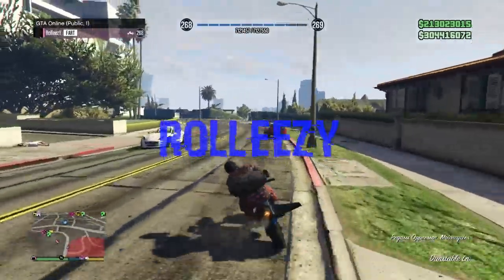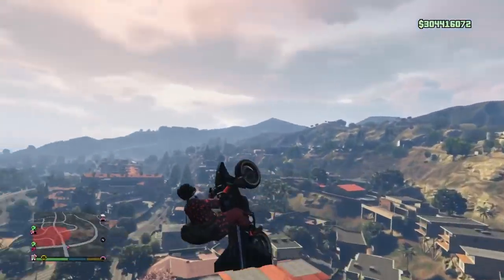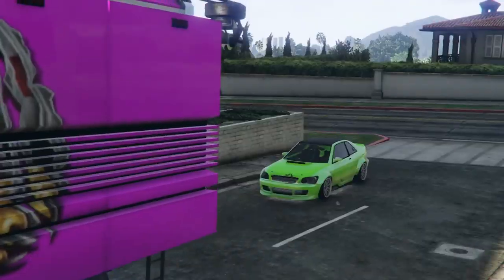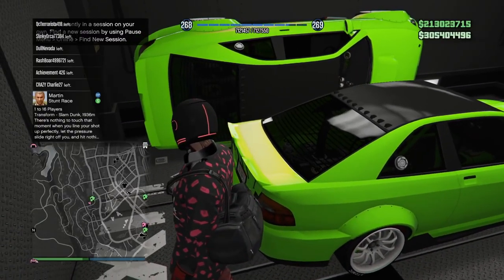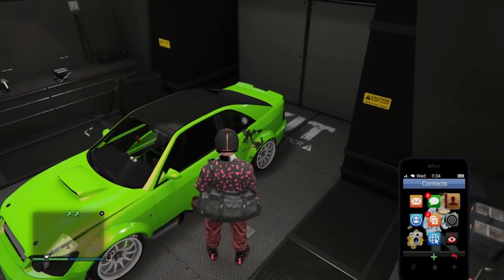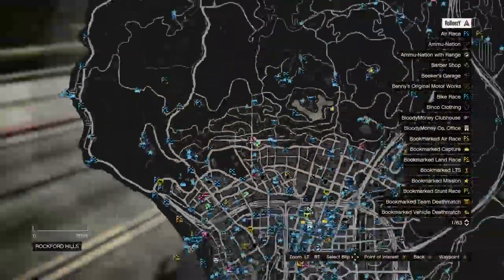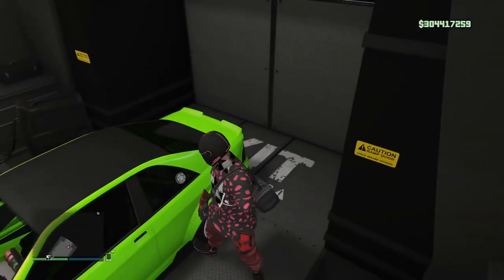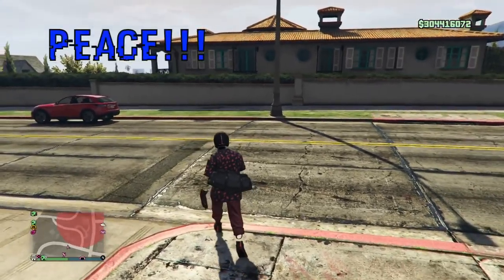*SOLO* UNLIMITED MONEY GLITCH*BEST EXPLANATION*CAR DUPLICATION GLITCH*MAKE MONEY FAST*GTA 5 ONLINE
WELCOME TO THIS BRAND NEW ROLLEEZY VIDEO. THE NEW DLC IS ALMOST UPON US AND WE NEED TO MAKE AS MUCH CASH AS POSSIBLE AND QUICK BECAUSE THIS DLC IS GOING TO BE VERY EXPENSIVE. IN THIS VIDEO I WILL GIVE THE BEST EXPLANATION OF THIS SOLO UNLIMITED MONEY GLITCH THAT WE CALL THE SULTAN RS DUPE GLITCH IN GTA 5 ONLINE DURING PATCH 1.41. THIS GLITCH CAN BE TRICKY BUT WITH THESE NEW AND AMAZING TIPS, I REALLY HOPE ALL YOU WILL BE ABLE TO HIT THIS WITH EASE AND MAKE MILLIONS IN PREPERATION FOR THIS NEW DLC DROPPING ON DEC.12 THIS COMING TURSDAY.

QUESTIONS?? REQUESTS?!?